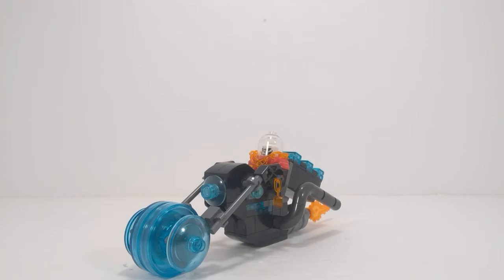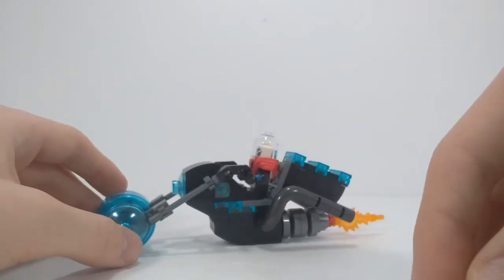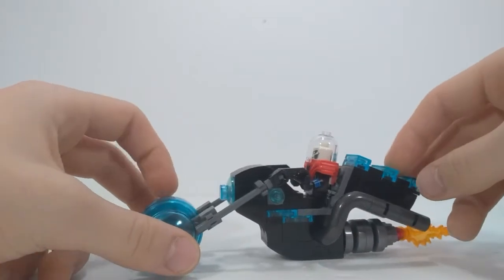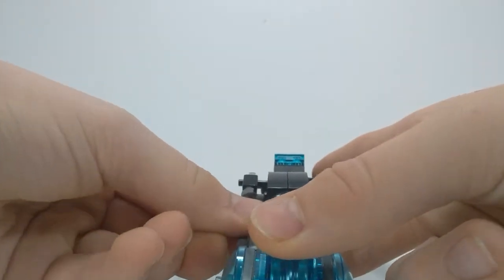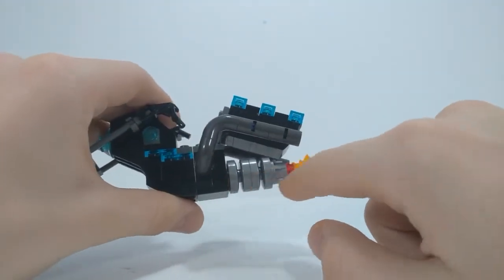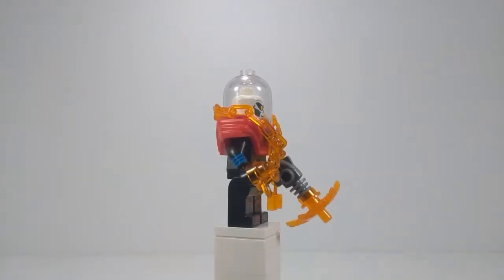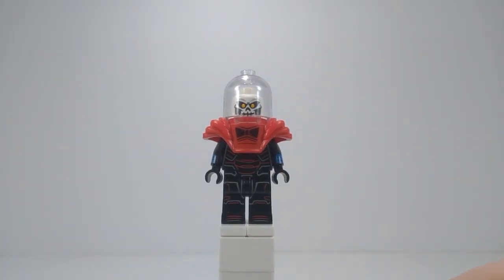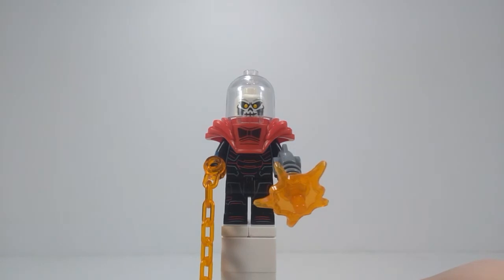LEGO Cosmic Ghost Rider (LEGO Ghost Rider Marathon Day 2)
LEGO Cosmic Ghost Rider Minifigure and Bike M.O.C. LEGO Ghost Rider Marathon Day 2

Hello everyone, it is DD's Bricks here. My channel is dedicated to LEGO. It has really helped me learn my skills in life. I want to be an Architectural Engineer. But for now, I'm a YouTuber! 😁 I hope you guys enjoy my videos. And if you do, feel free to show some support. You can leave me suggestions in the comments. My only rule for comments is no hate comments. Any opinion is allowed, but sometimes, it's better to keep it to yourself. Other than that, I'm a pretty chill guy. I intend to keep this channel going for as long as I can. Bye bye for now. 👋